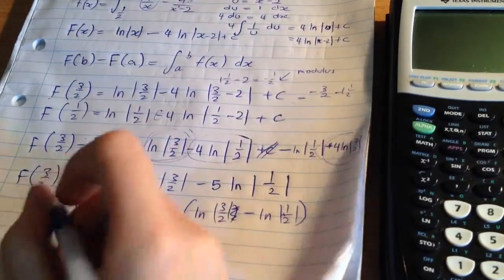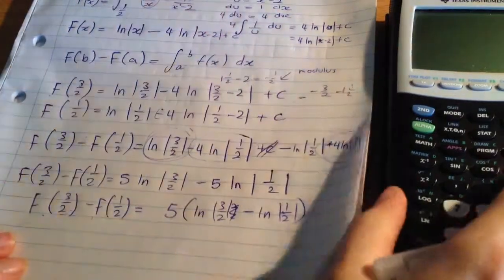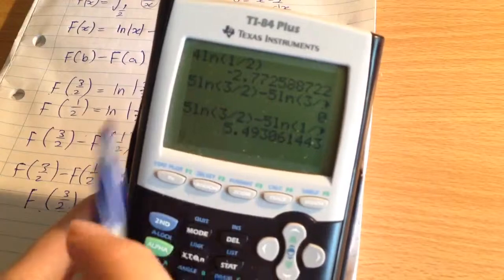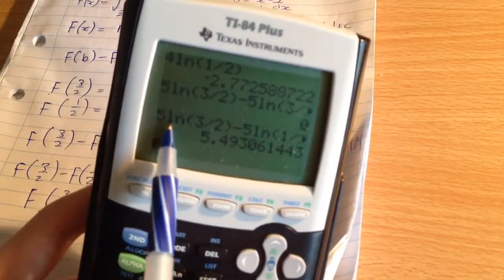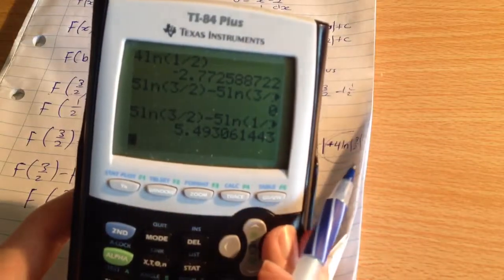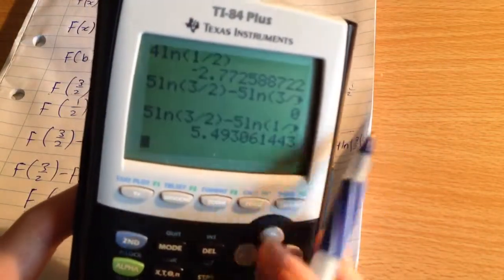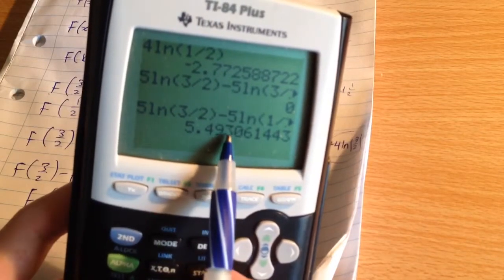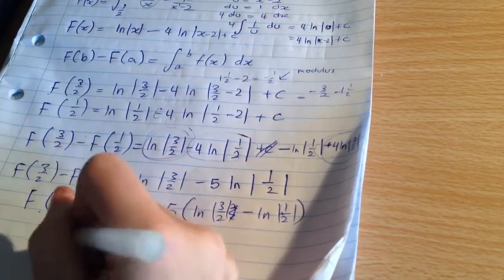Algebraically evaluating the Definite Integral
A look at using Fundamental Theorem of Calculus to Algebraically determine the exact value of a definite integral.